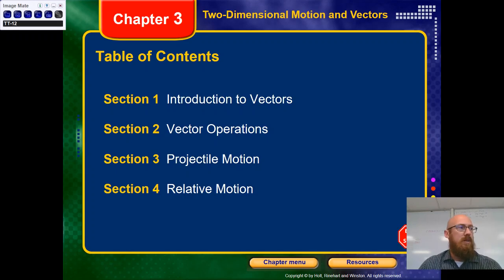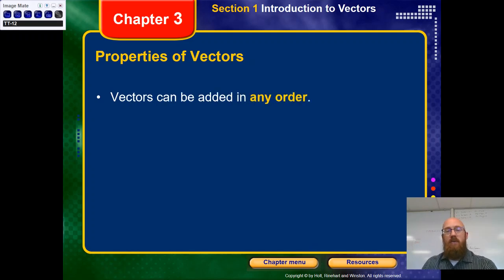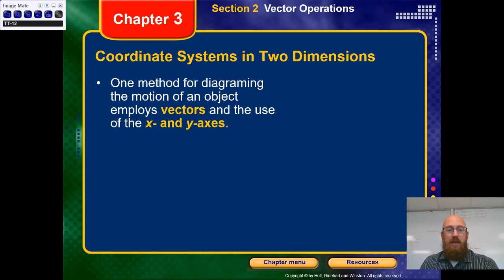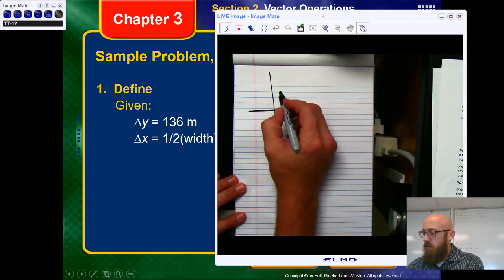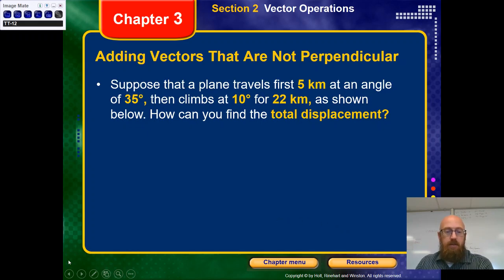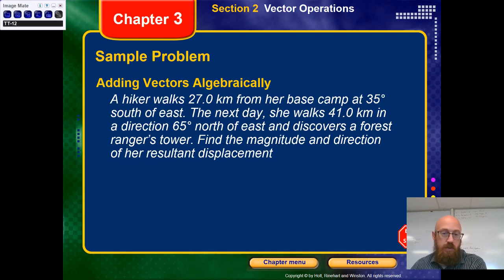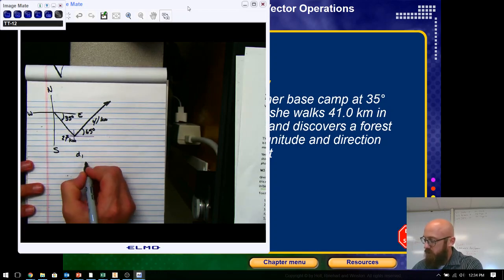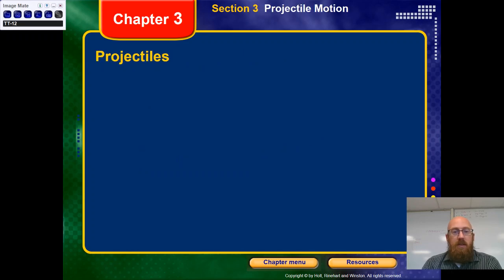Phys 3 Part 1